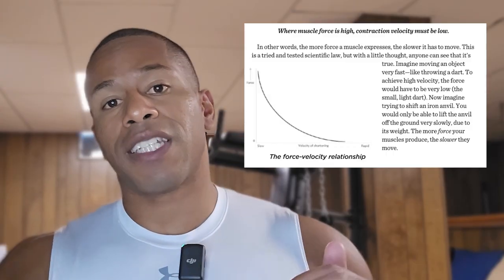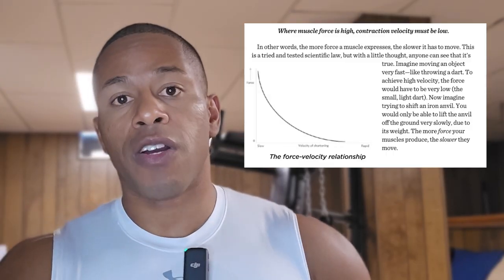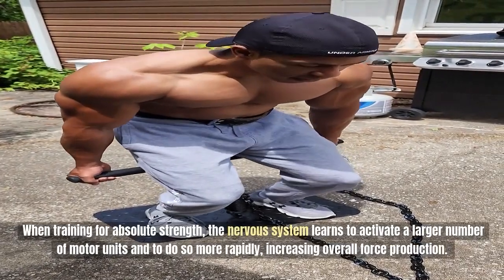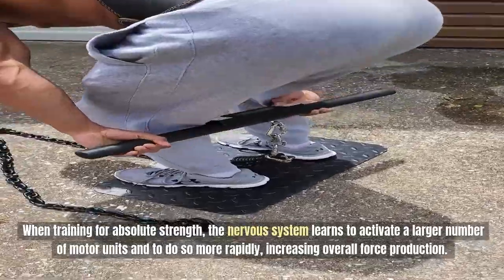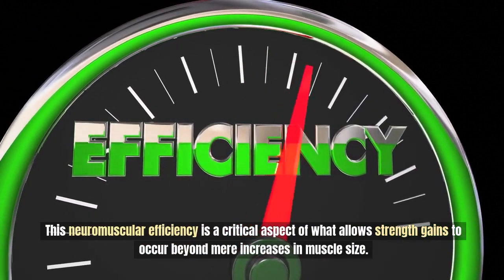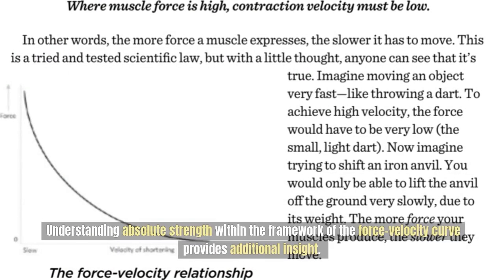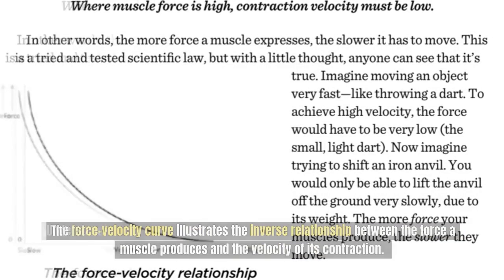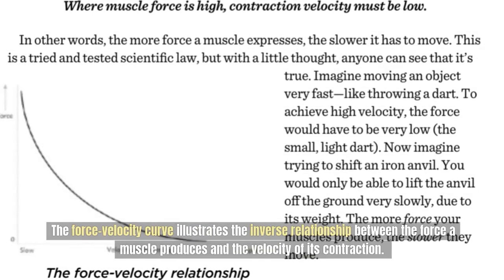Absolute Strength vs One-Rep Max: Know the Difference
Absolute strength and a one-rep max are related, but they are not the same measurement. This video defines both terms, explains the difference, and shows how each can be tested.

📕 NEW - ISOMETRIC MASTERY: The Complete Guide to Strength Without Movement - $37
The full 106-page system: the science, yielding & overcoming technique, tendon health protocols, and a 12-week program. Everything I know about isometrics in one book.

🩹 Train Strong Without Beating Up Your Joints: The Isometric Blueprint - $9.99
The 25-page Isometric Blueprint: 16 movements, 3 starting tracks, and clear progression.

📅 7 days of isometric holds to build strength and support joint-friendly training. Free guide, instant access!

NoLimitSquad Amazon Store

Intro: 0:00
Explanation: 0:42